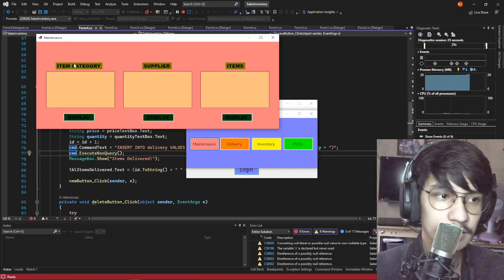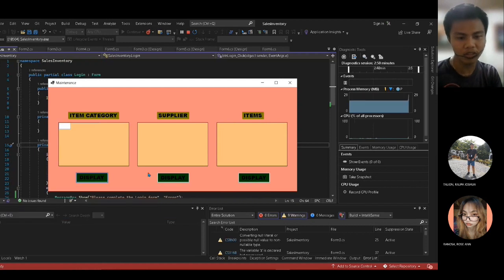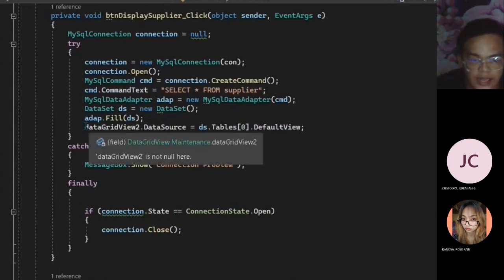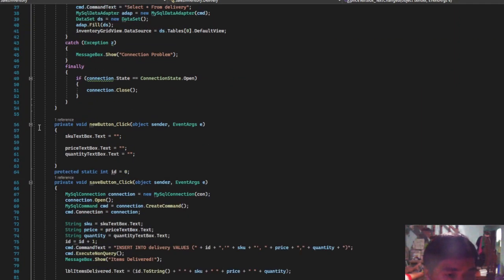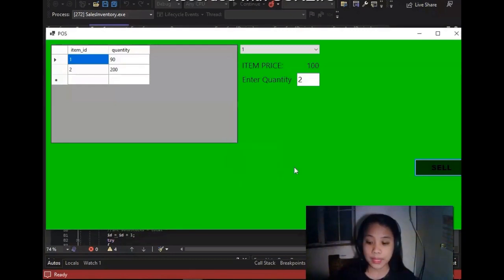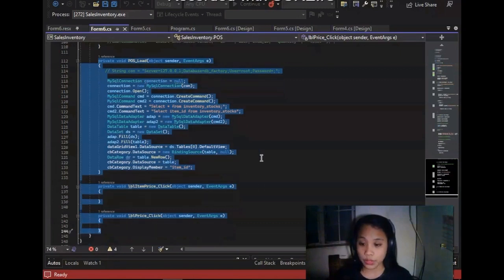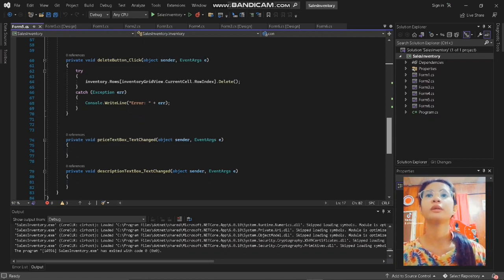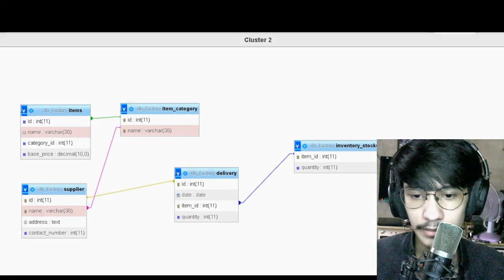ITP104-Week13-Laboratory Project_Sales Inventory_Cluster 2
cluster 2
group 10 - Casiño, Adrian Jose B.
Flores, Easter Angela G.
De Guzman, Ivan Christian I.
group 6 - Talion, Ralph Joshua P.
Custodio, Jeremiah G.
Rañosa, Rose Ann P.
group 9 - Ferriol, Fritzie M.
Lansangan, Ramelisa Joyce E.
Dimla, Chris Allan A.